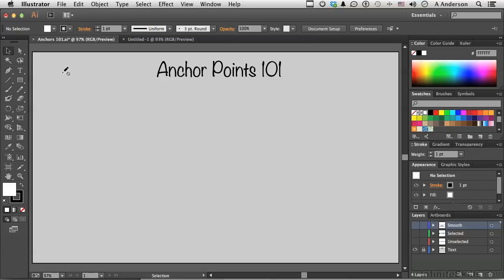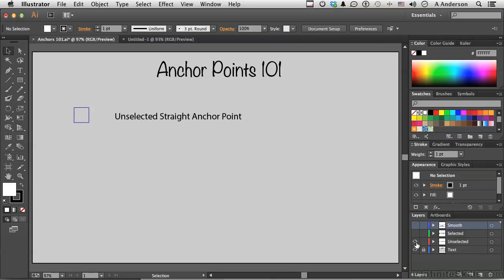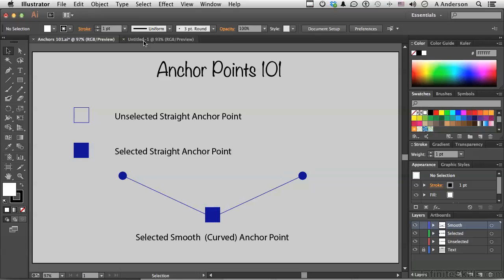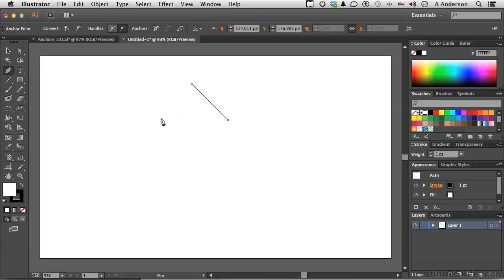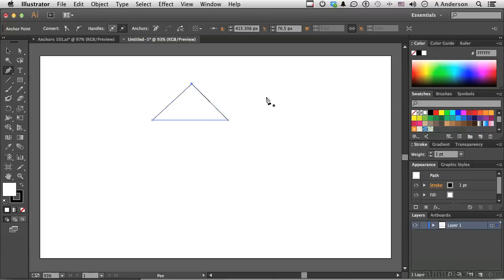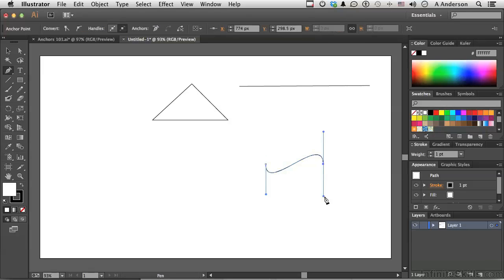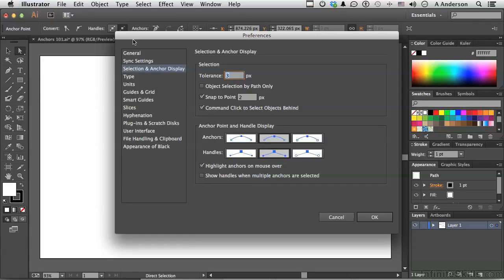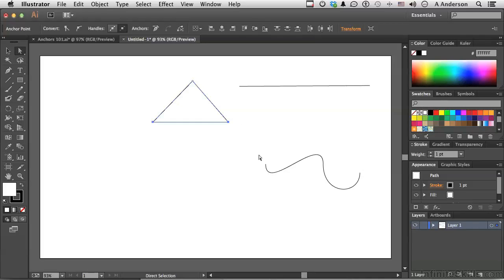Learn Adobe Illustrator CC-73